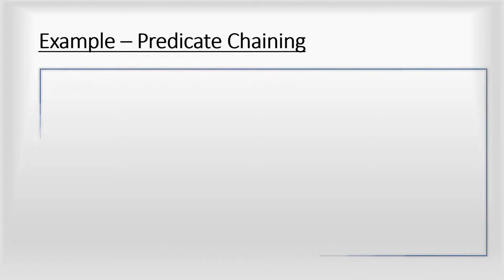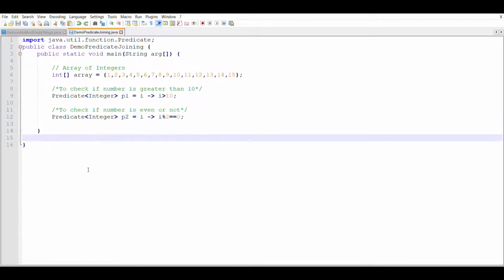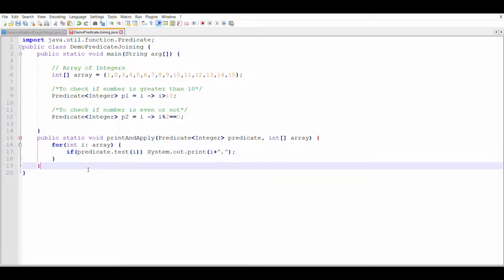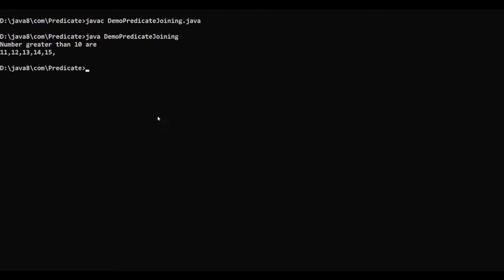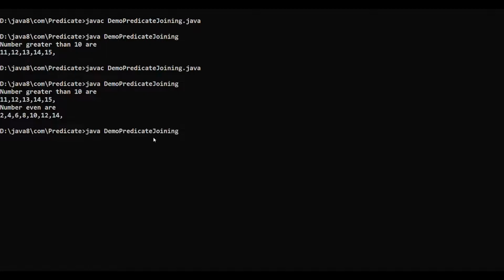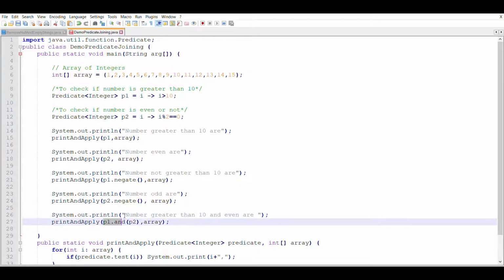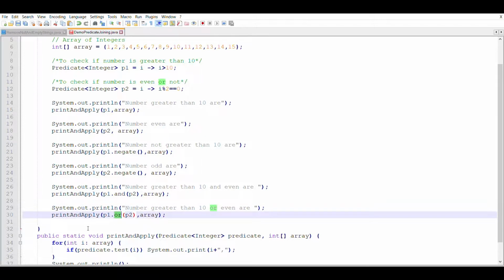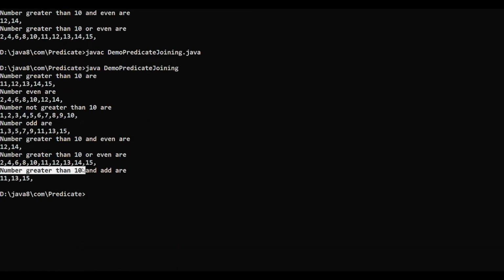Predicate Functional Interface | Part 4 | Predicate Chaining/Joining Example | Understanding Usage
Examples to understand predicate joining and predicate chaining using default methods provided in the predicate functional interface